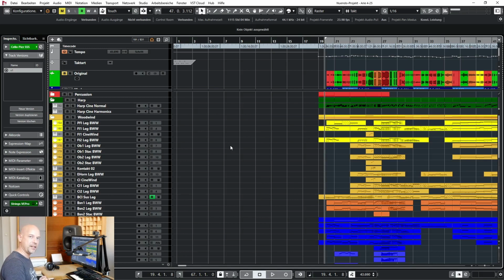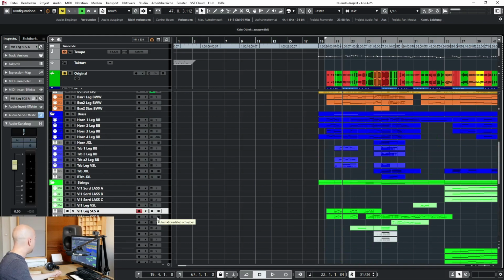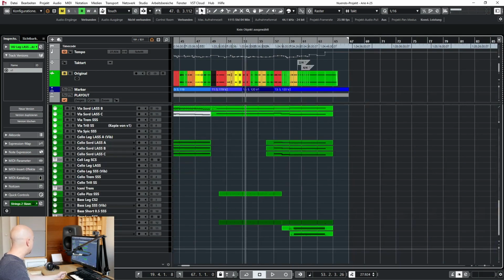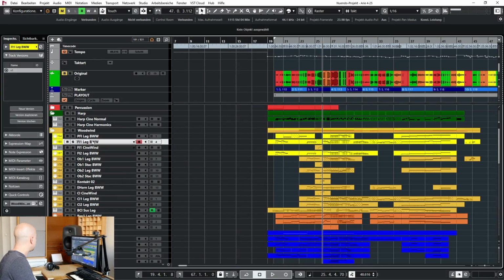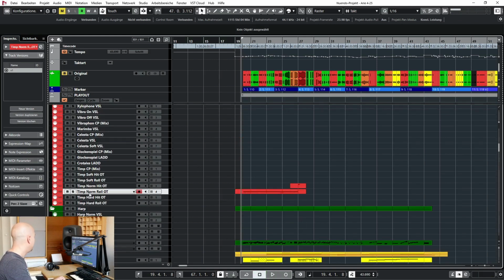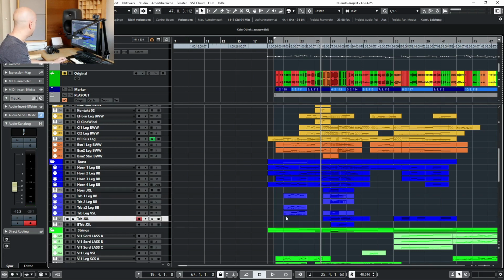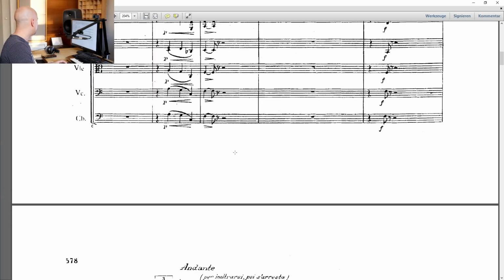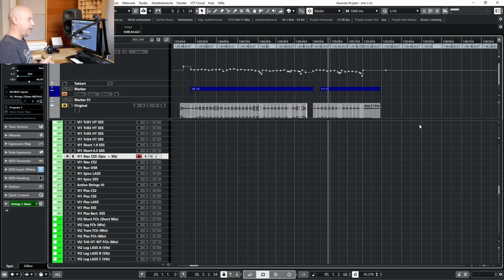Orchestra opera mockup - 2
A mockup can be a big challenge. I had to create the orchestral version of opera arias and there were a lot of tempo fluctuations, plus a lot of dynamics. The second part is about strings, brass, percussion, woodwinds and harp.